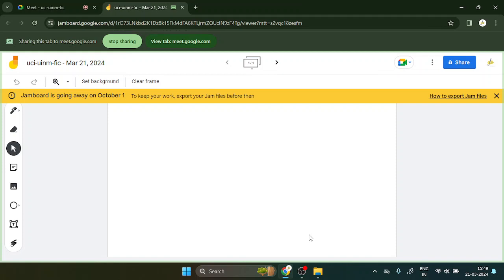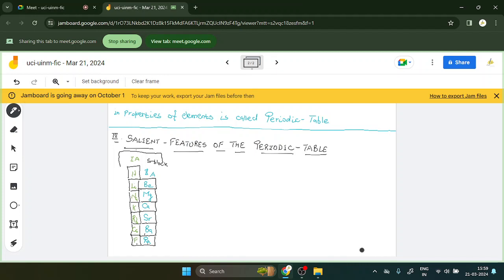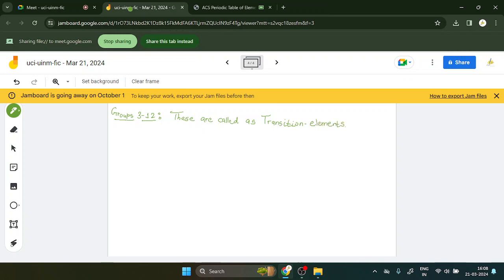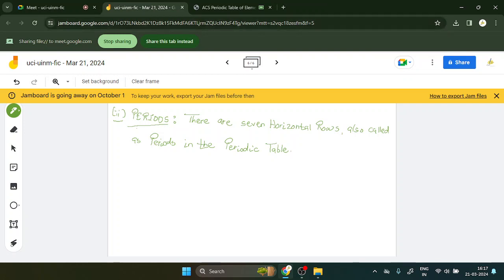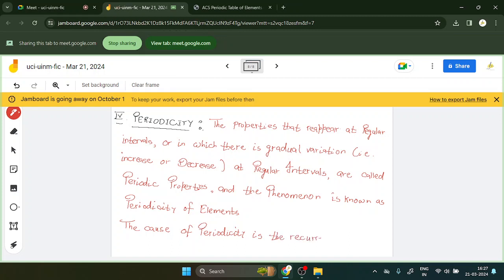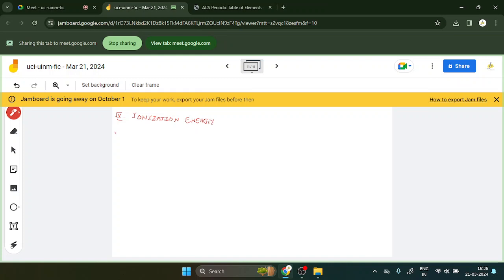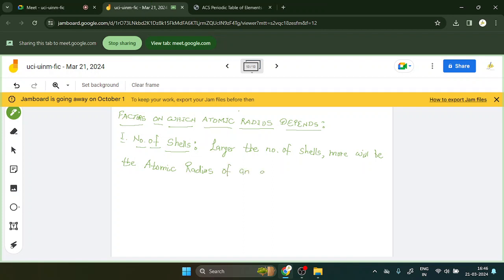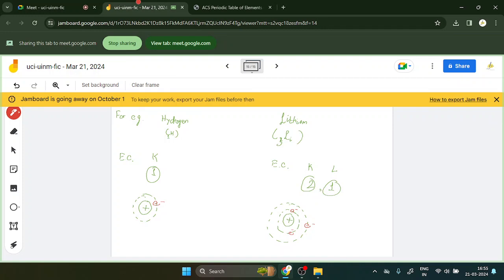Periodic Table, Periodic Properties, and Variation of Properties (ICSE Class 10th) (Part 1)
In this video, the concepts related to Periodic Table is discussed. The Periodic Table, Periodic Properties, and Variations of Properties are discussed here in this video. Some important variation on certain properties of elements are also discussed along the period, and along the group. Important terminologies related to the periodic table are also discussed here.